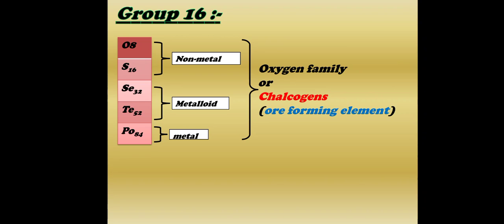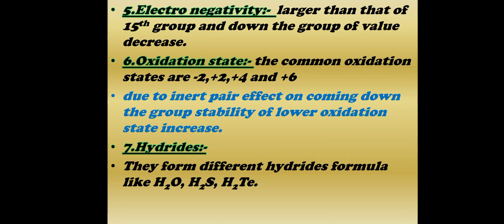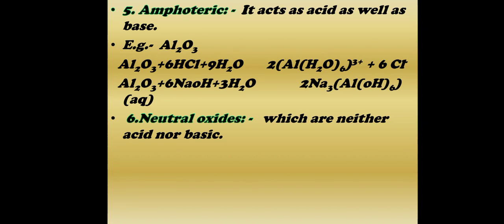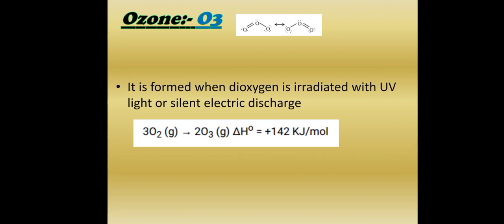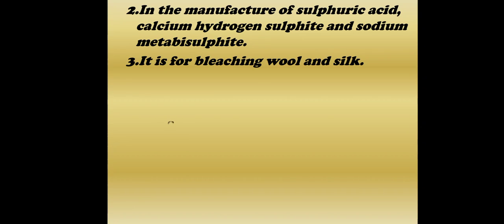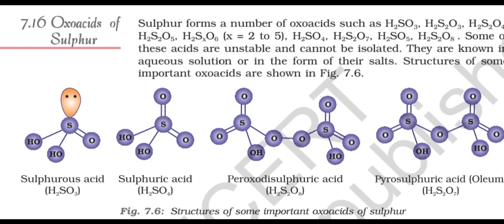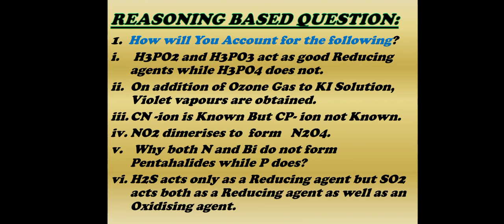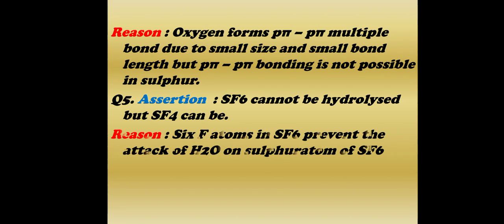Chapter no.7 P block part-3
Discussion of 16th group elements